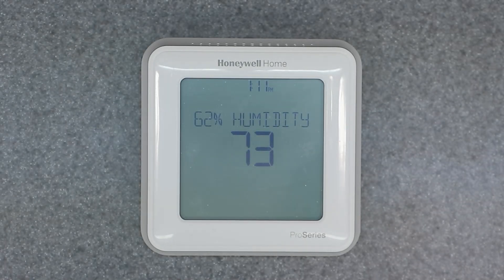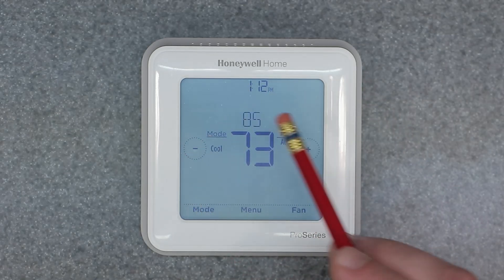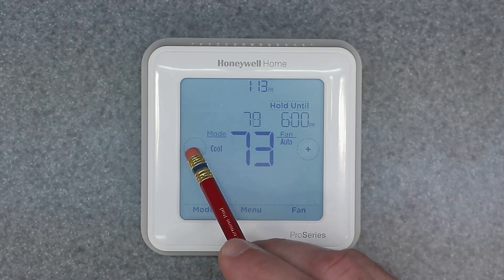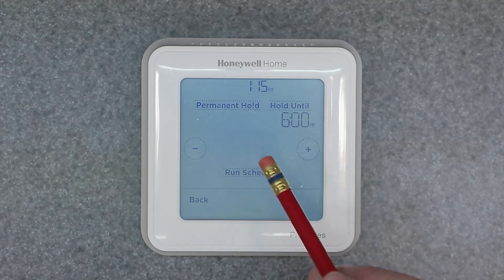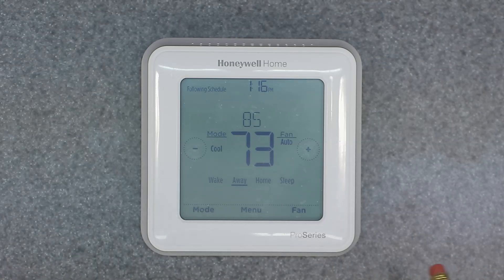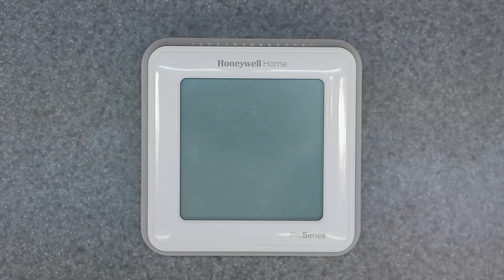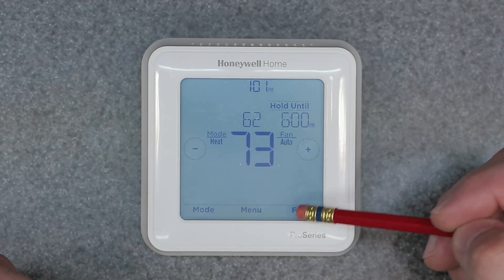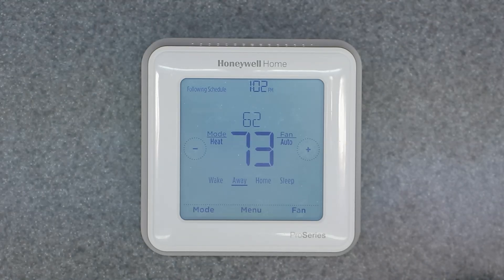MANUAL Override | HONEYWELL Home T6 Pro | Factory RESET | Menu & SETUP | Thermostat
HOW to Use Model TH6320ZW2003 - Covering T6 Touch screen thermostat devices. Part 2 will cover FULL programming of device of a 7 day schedule and other tricks for easy operation.

Honeywell TH6320ZW2003 , TH6220WF2006 T6 Pro Series Z-Wave Stat Thermostat &, Smart Home

Honeywell T6 Pro Touch Screen Thermostat w/ wifi